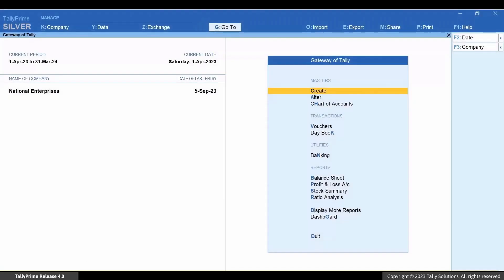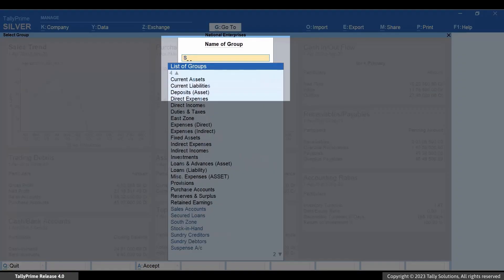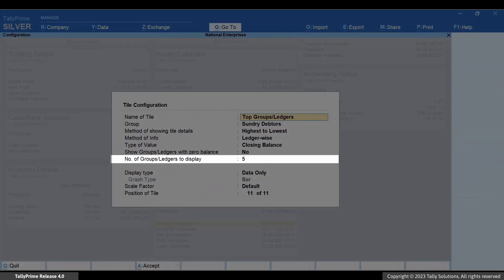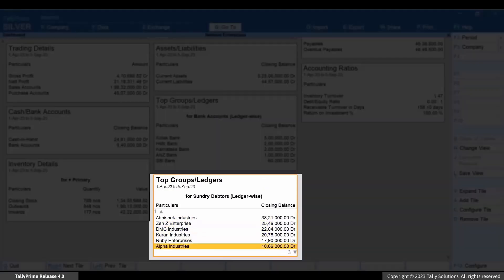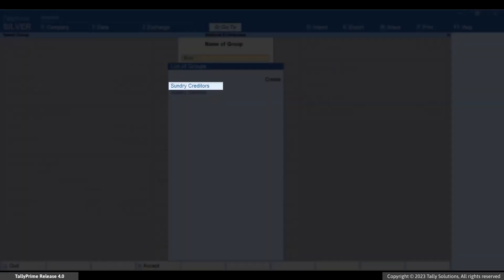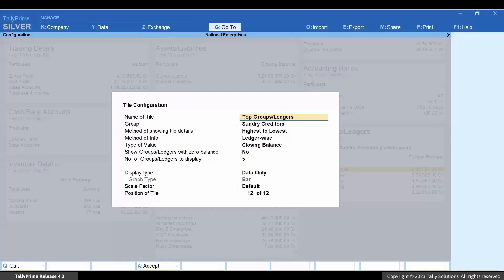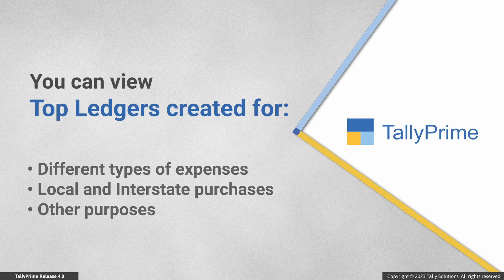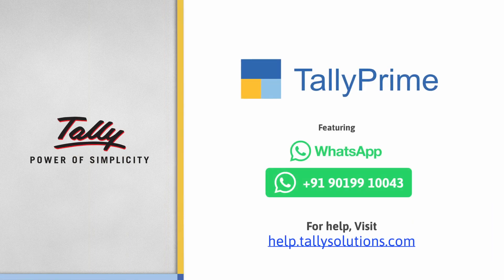How to Identify Top Ledgers Using Dashboard in TallyPrime | TallyHelp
Applicable to Release 4.0

This video demonstrates the process to identify the top ledgers in TallyPrime.

In your business, you might have created ledgers for your buyers and sellers.

You can easily add Top Groups/Ledgers tile and view the top buyers or sellers with maximum values.